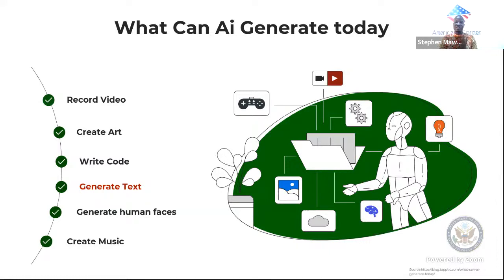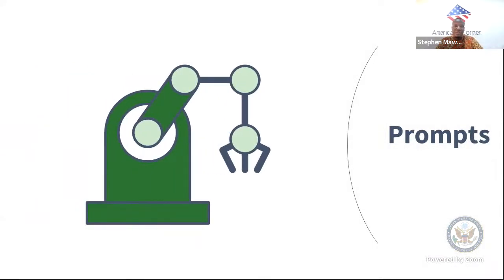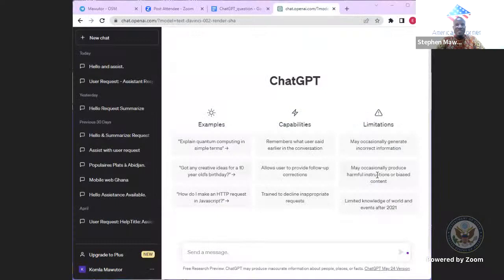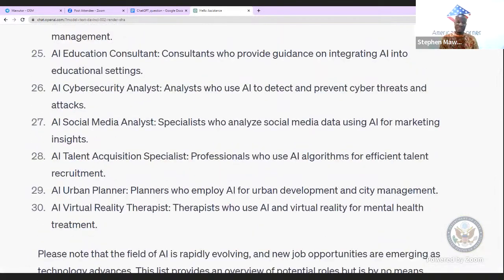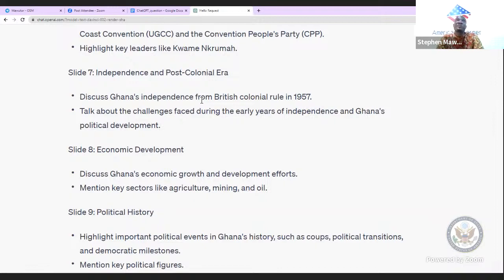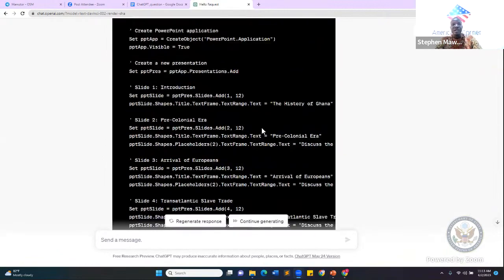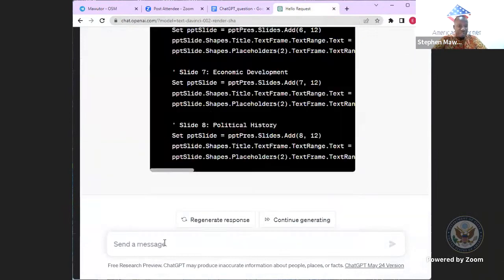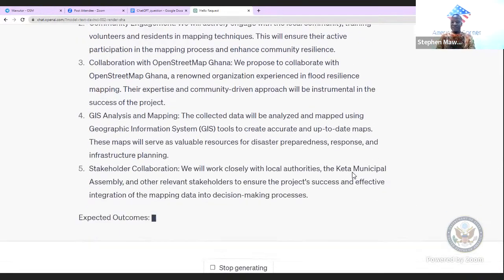Q&A OpenAI (ChatGPT)